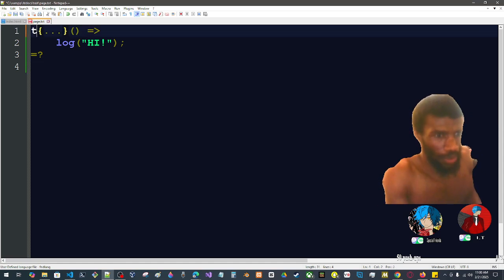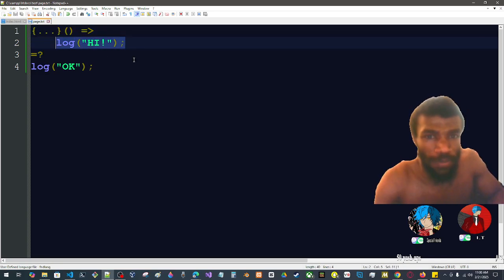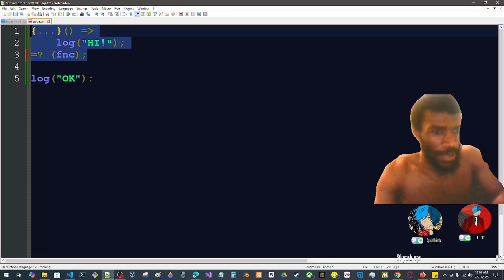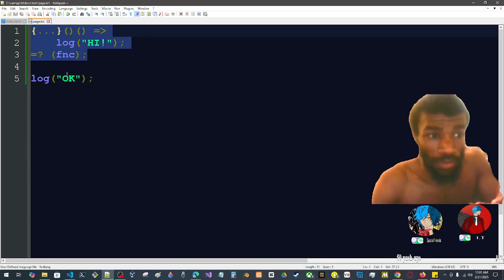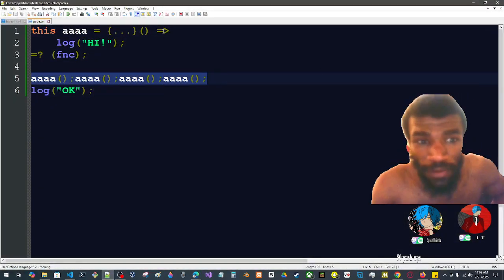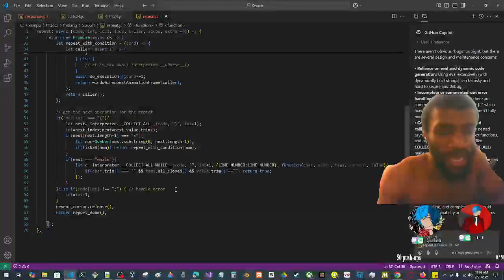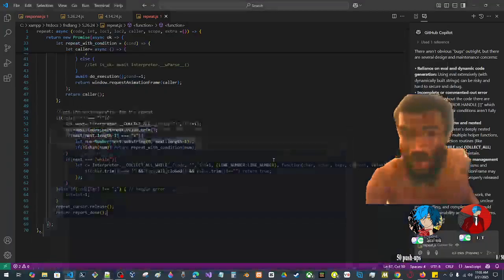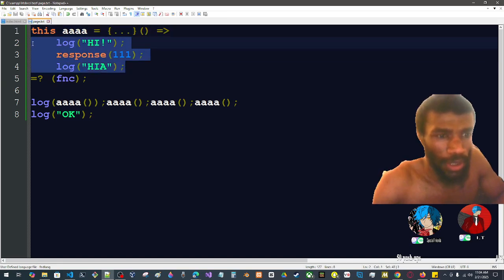5/26/24 FUNCTION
hope you enjoyed my creation, just for you.
i made this all for you.
*KISSES YOUR FORHEAD*